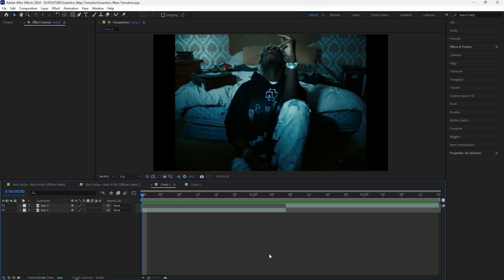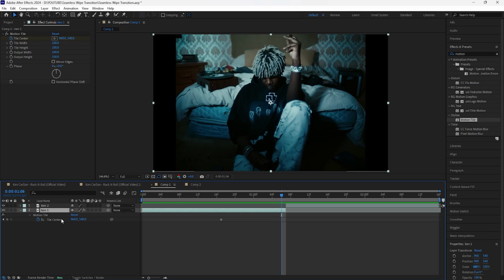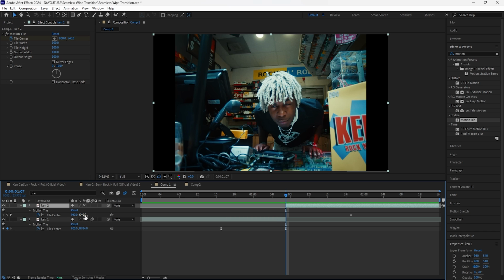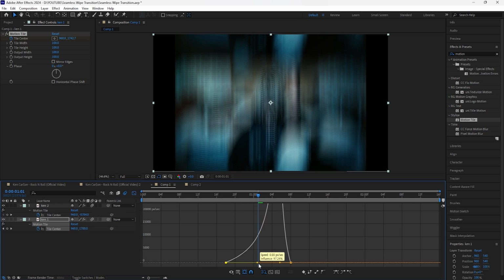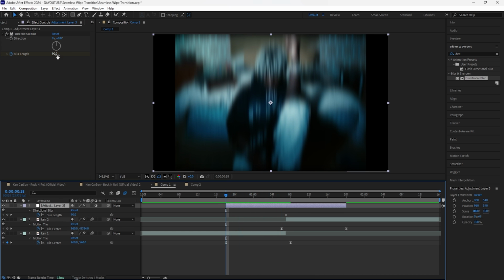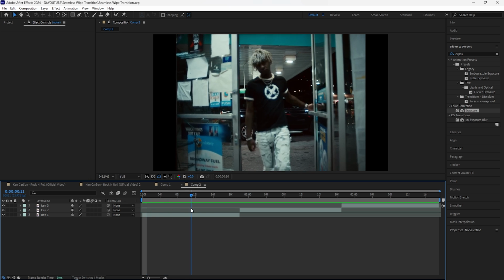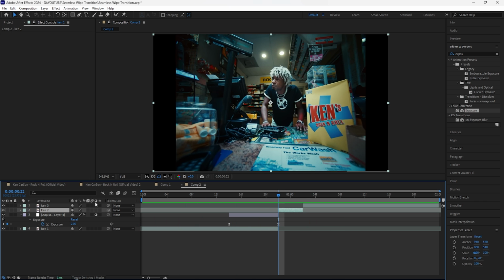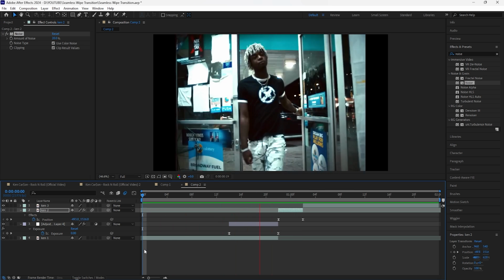How To Create Seamless Wipe Transitions (Tutorial)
What's good guys, in this video, I'll be going over how to create 2 seamless wipe transitions to add more energy to your music videos.